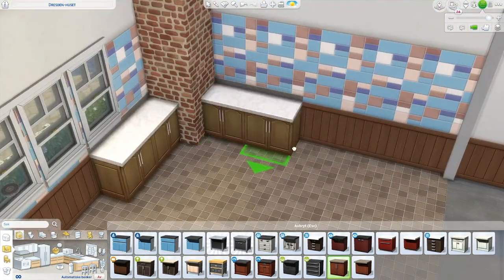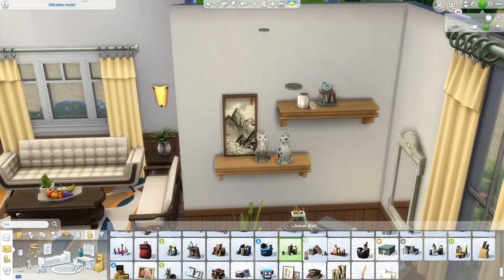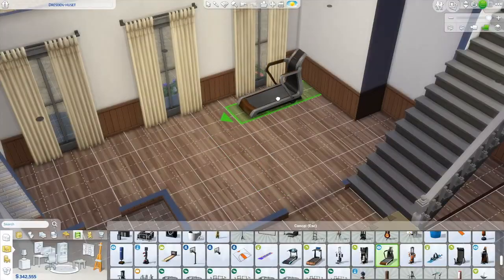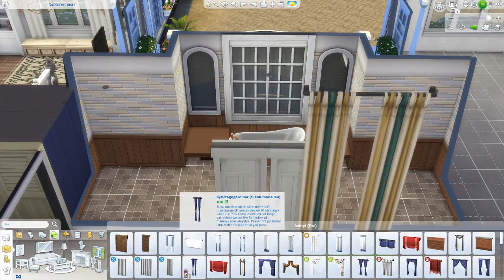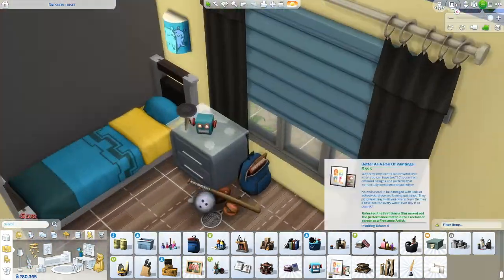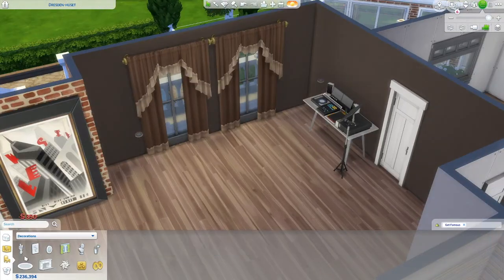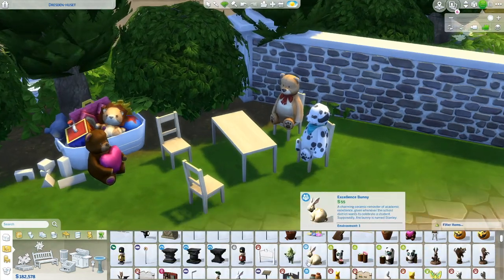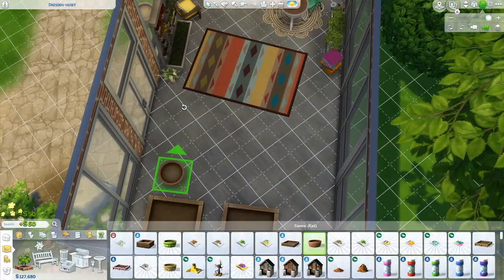The Sims 4 // Building a Mansion Part II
In this part we are doing the interior of the mansion build!

You can find it in the sims gallery under the OriginID: xrainwisx